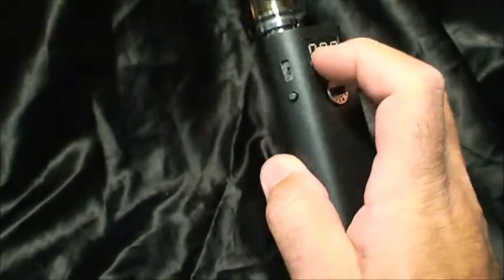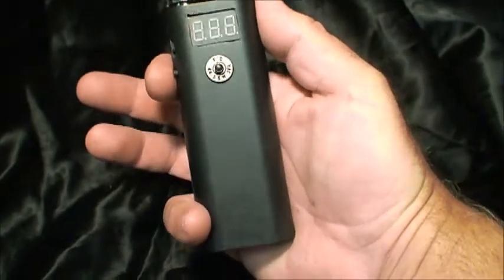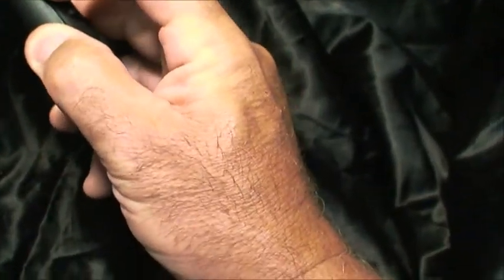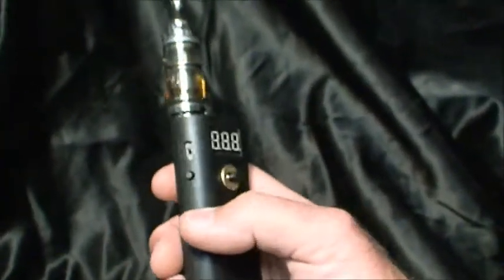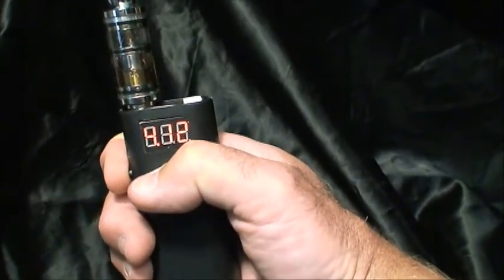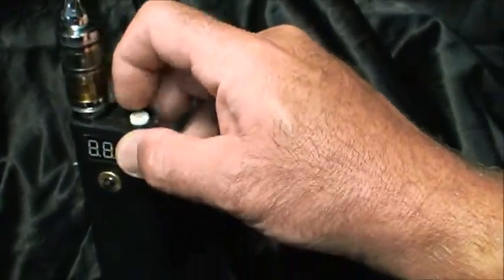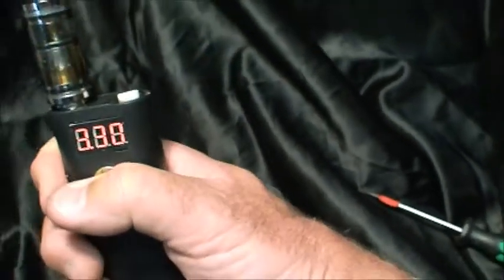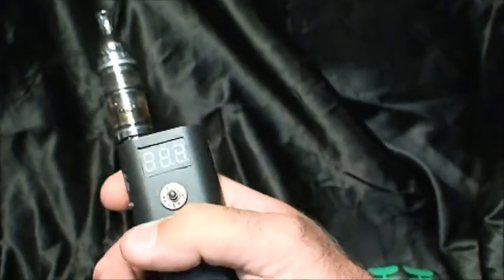DM ecigarette mod - power house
Digital meter with switch down shows Cell #1, Cell #2 and Cell 1 and 2 combined. Switch up shows output voltage. Used a DC-DC converter PTR8060W, 6 amp / 30 Watts. Voltage output range is 3.30v to 6.0v.
Dual 18650, CGR18650CH batteries